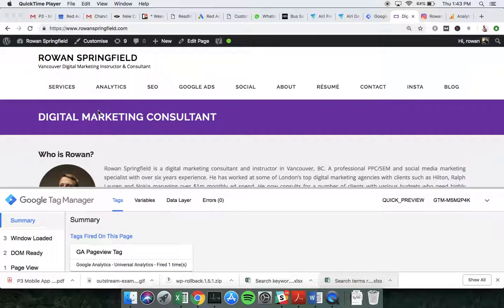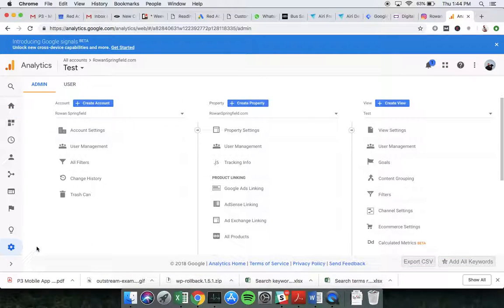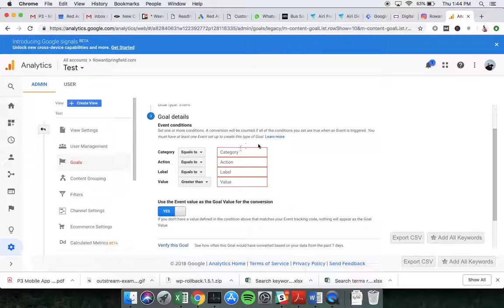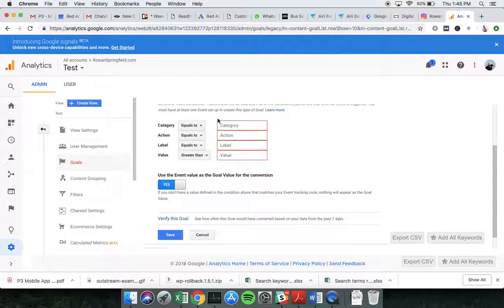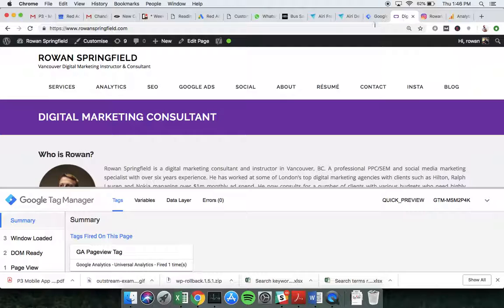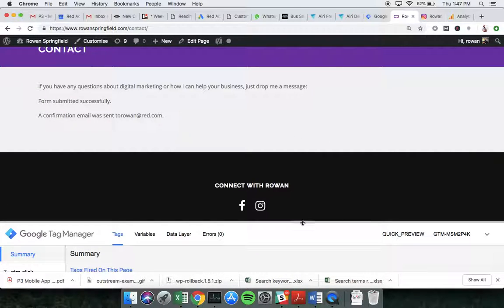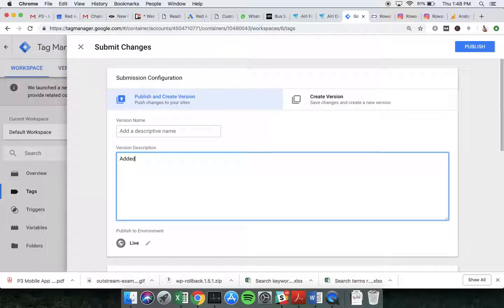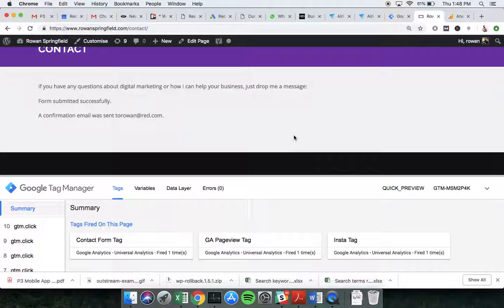Building Goals for Tags in Google Analytics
Building goals in Google Analytics, specifically those that relate to tags you've built in Google Tag Manager